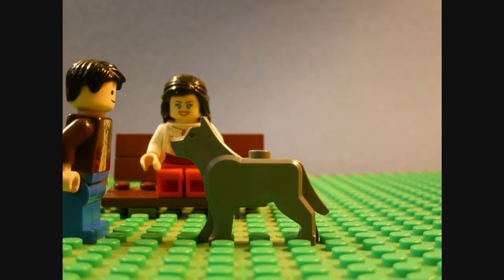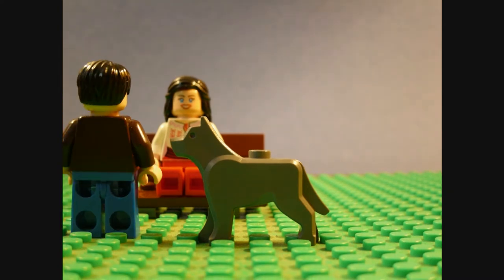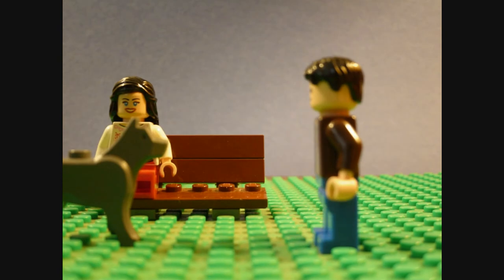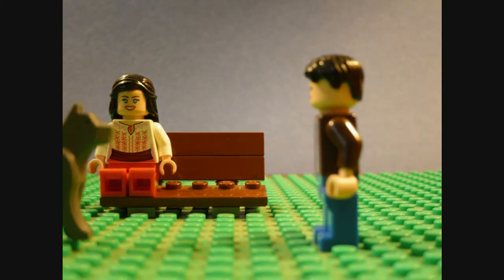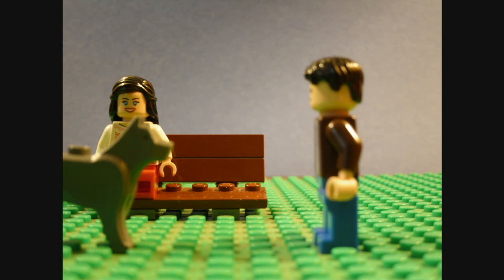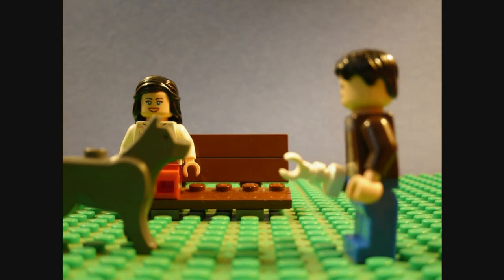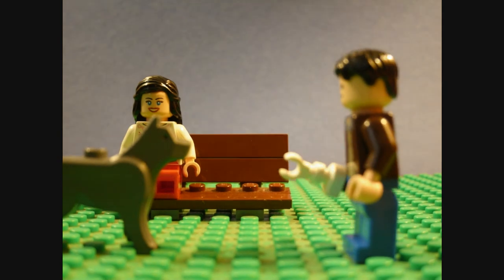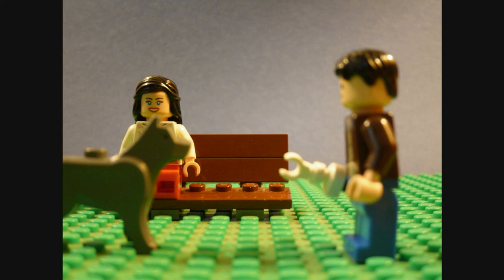Dog Training Fail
My first film with talking. If you think my voice sounds like that you are wrong. My actual voice is much lower than what you hear. I rate this PG - for violence and crude humor. Enjoy and have a nice day :)
Mike - Myself
Mary - Myself
Rover - ?
Songs: Rihanna - Please Don't Stop the Music
The sound effects that were used in this film was